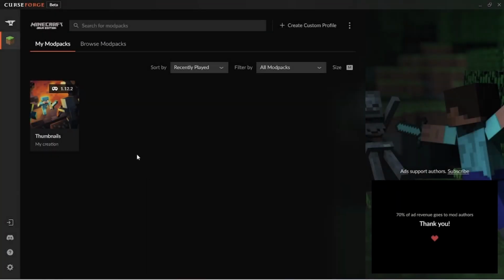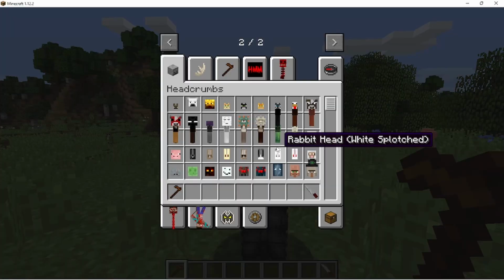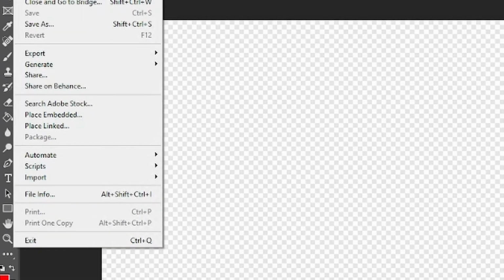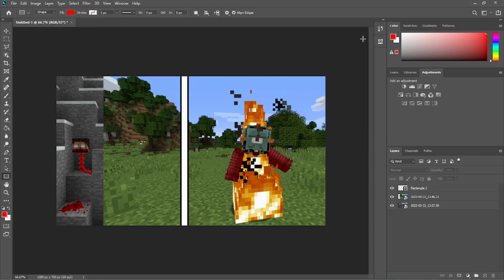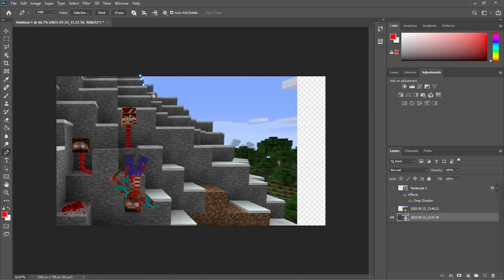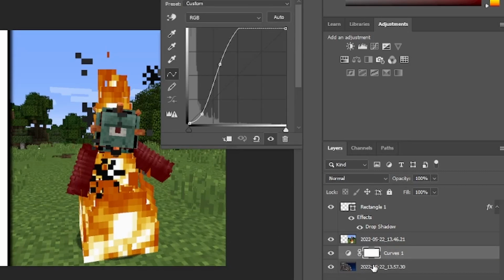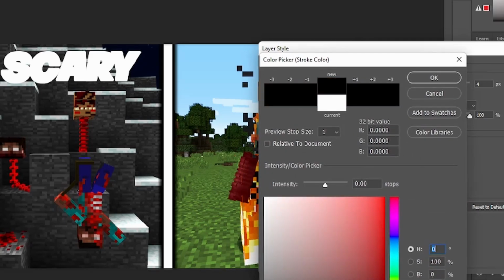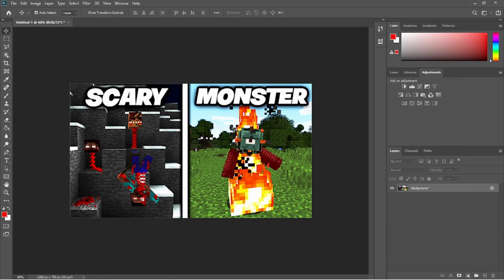How To Make Minecraft Thumbnails in 2022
Minecraft thumbnails in 2022 have become more and more complex. Today, I'm going to show you how to make Minecraft thumbnails in 2022 that will actually get clicks.